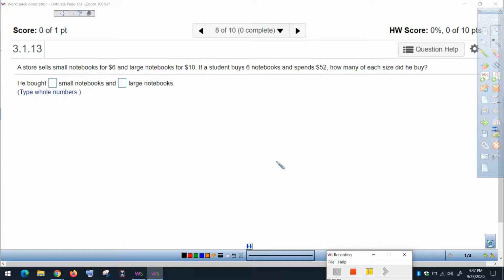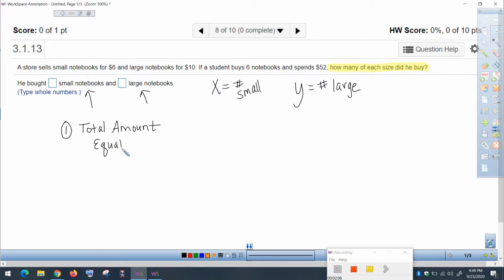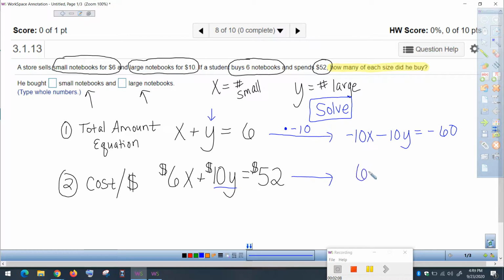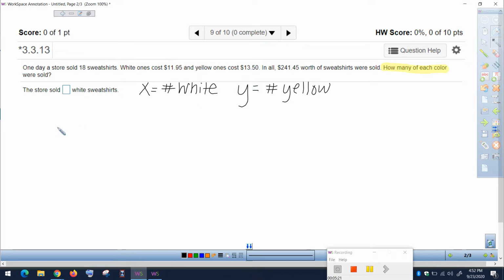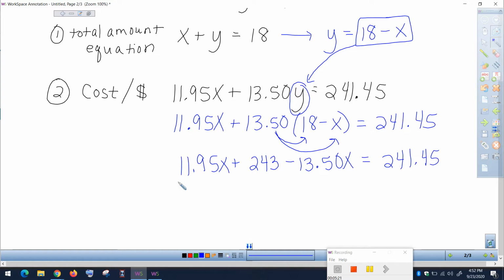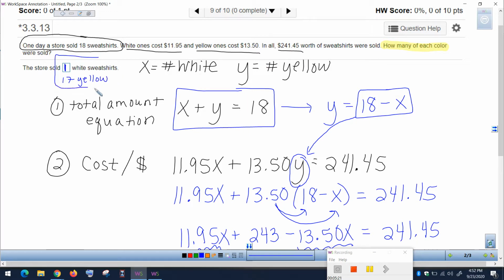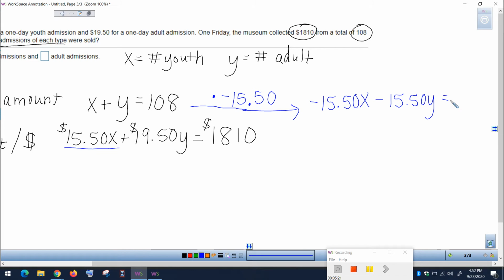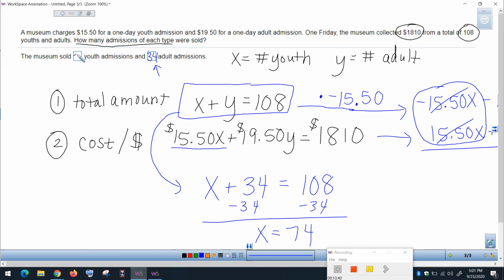3.2 Math XL Word Problem Explanations